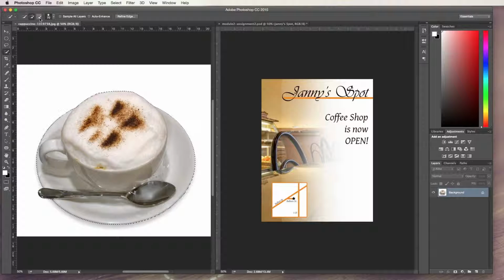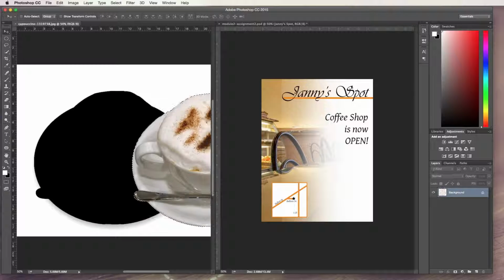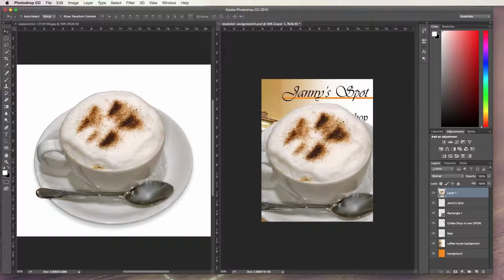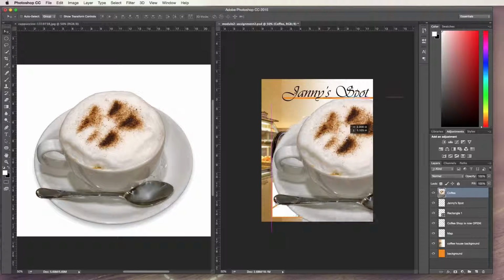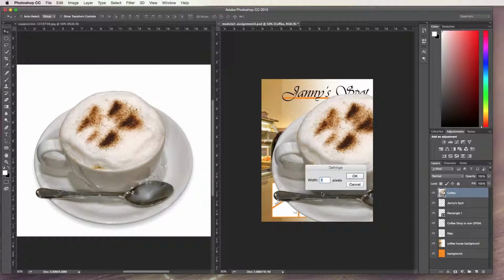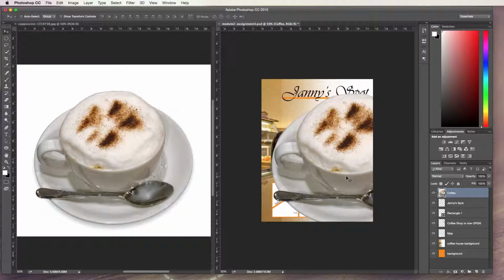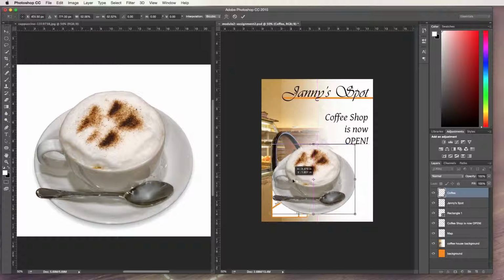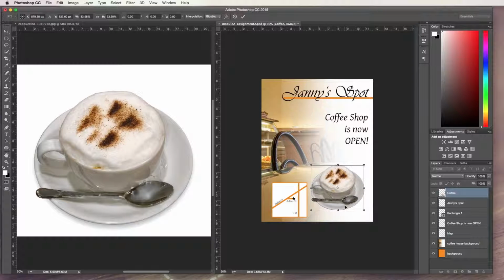CCCOnline Photoshop - Chapter 03 Tips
Learn how to create an easier, more accurate selection and then transform it once it gets on the flier.